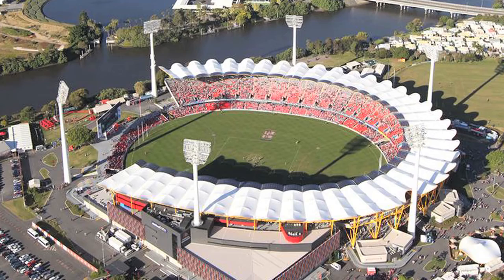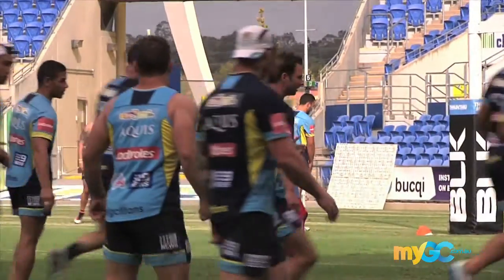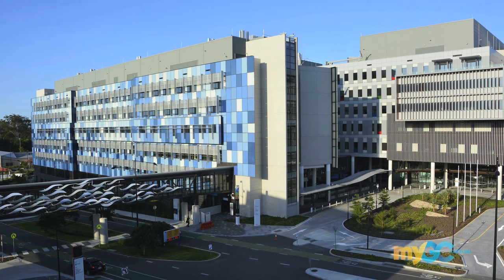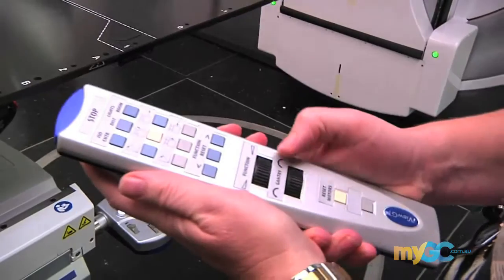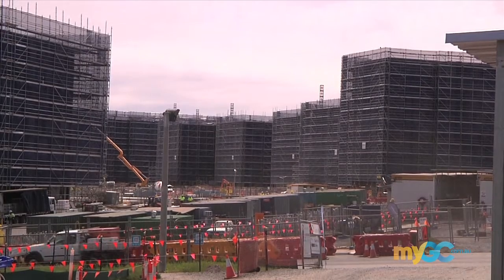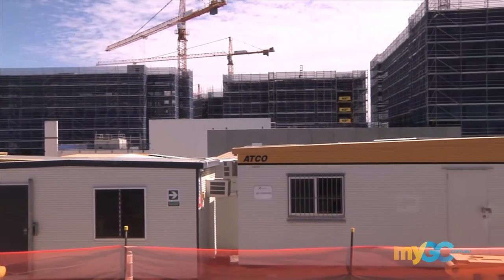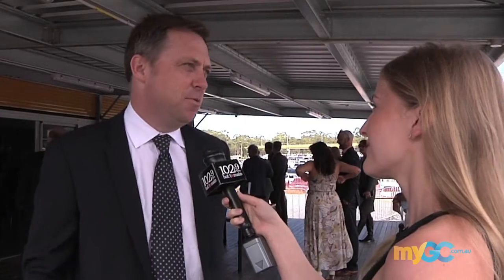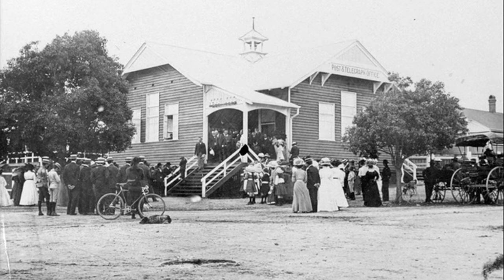Gold Coast Open House 2016